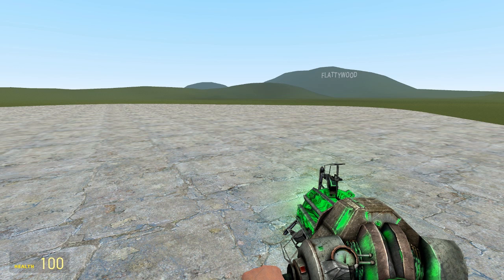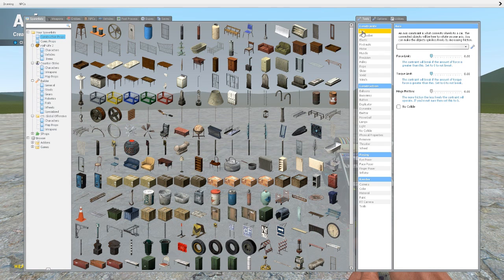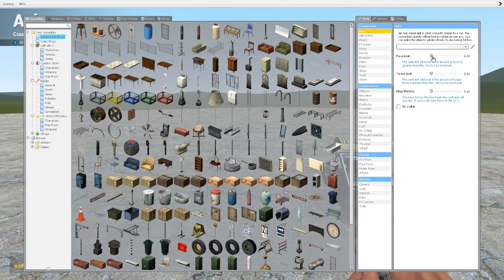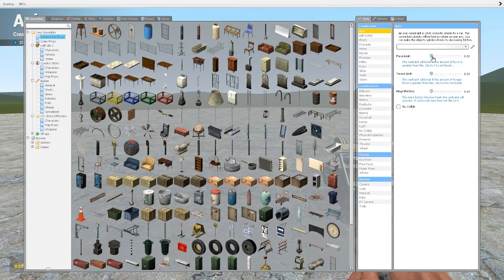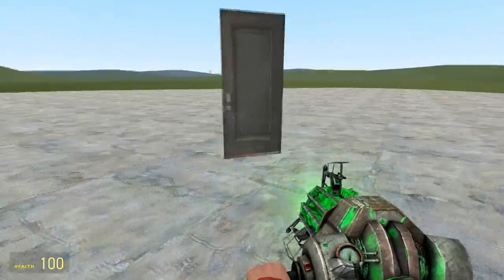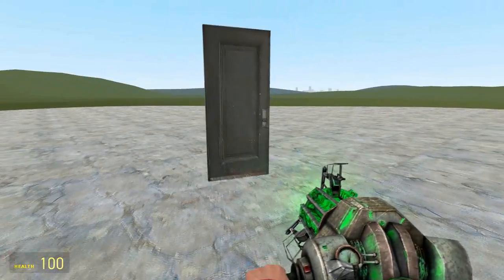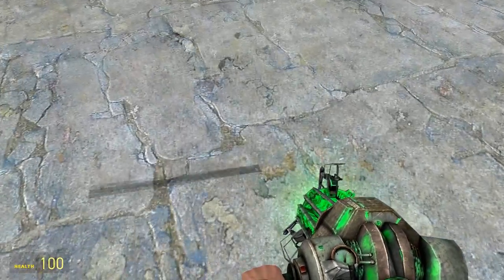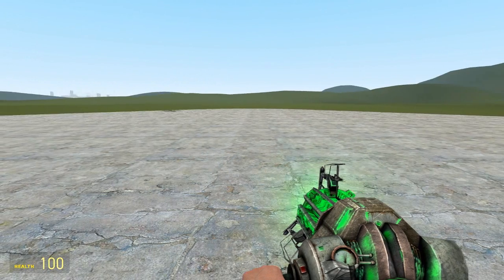Garry's Mod Tool Tutorial - AXIS TOOL